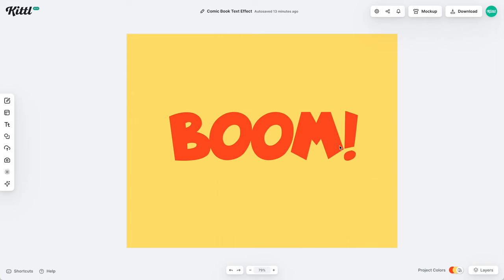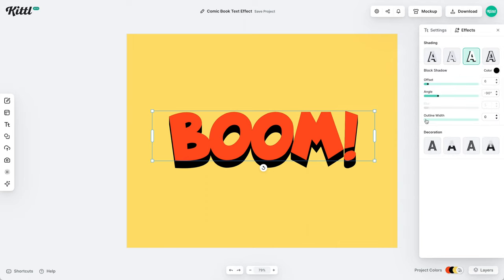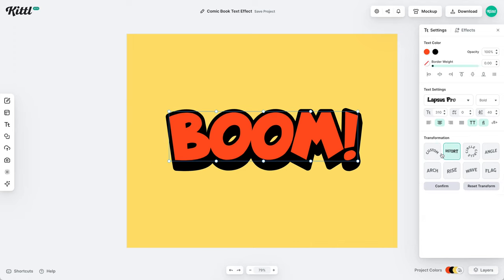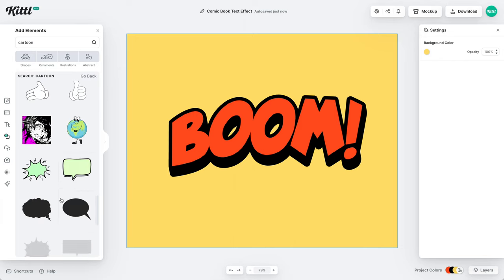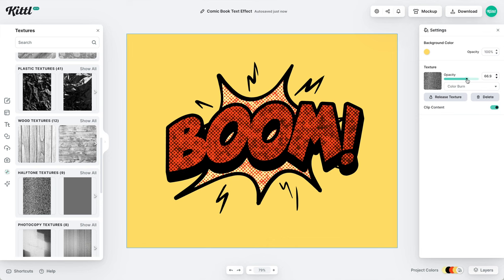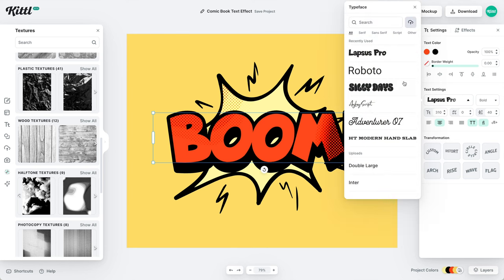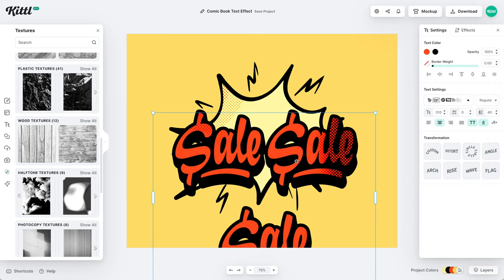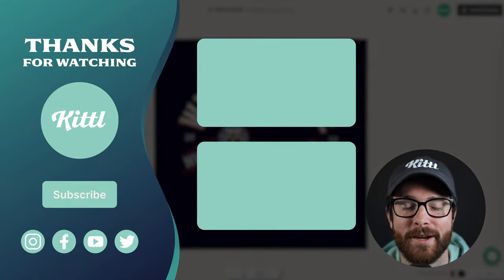How To Make A Comic Book Text Effect Easily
In this easy text tutorial, we'll show you just how simple it is to create eye-catching comic book text effects using Kittl. With our incredible collection of cartoon-style fonts and catch words, convenient drop shadow features, and one-click halftone textures, Kittl makes designing professional-looking comic book text a breeze! So give this a quick watch, and then try it out.

More about this video:
🔥 Unleash Your Creativity with Cartoon Fonts:
Explore Kittl's vast library of unique and playful cartoon fonts, specially designed to give your comic book text that authentic and dynamic look. From bold and powerful to whimsical and fun, Kittl has a font for every mood and character.

✨ Effortless Drop Shadow Effects:
Elevate your comic book text to the next level with Kittl's easy-to-use drop shadow features. With just a few clicks, you can add depth and dimension, creating a captivating visual impact that draws your readers into your comic book world.

🎨 One-Click Halftone Textures:
Achieve that classic comic book style with Kittl's one-click halftone textures. These pre-designed textures instantly transform your text into a retro-inspired masterpiece, giving it a vintage, ink-dotted look that's both nostalgic and visually appealing.

Whether you're a seasoned designer or just starting out, you'll find Kittl's user-friendly interface and intuitive tools to be a game-changer in your creative journey.